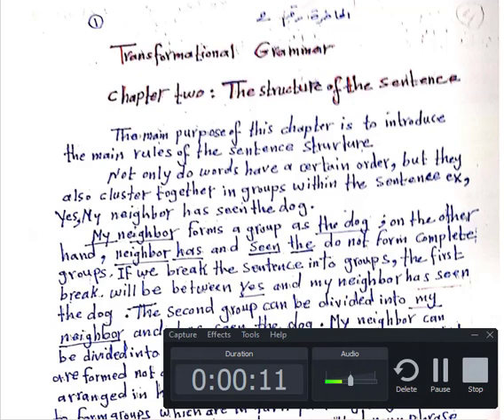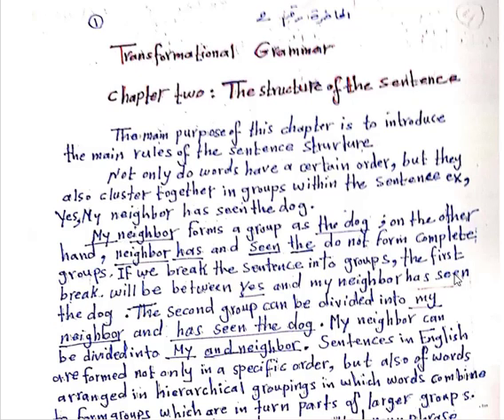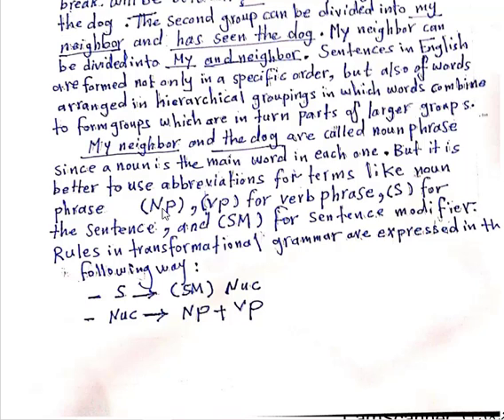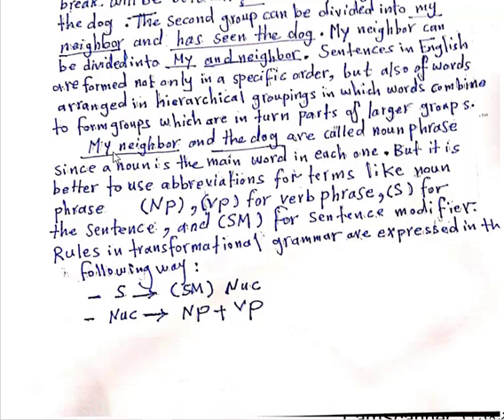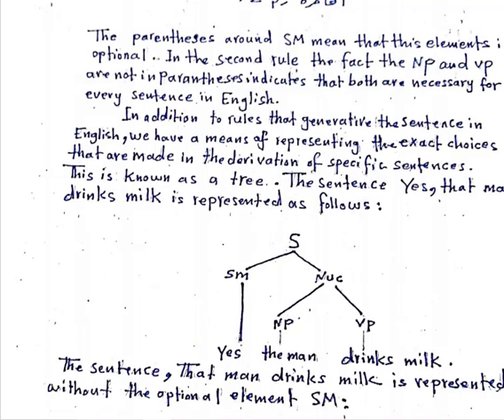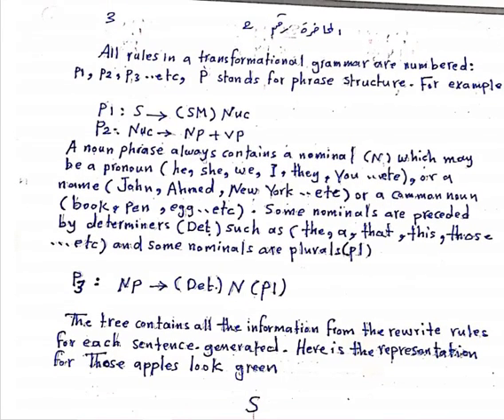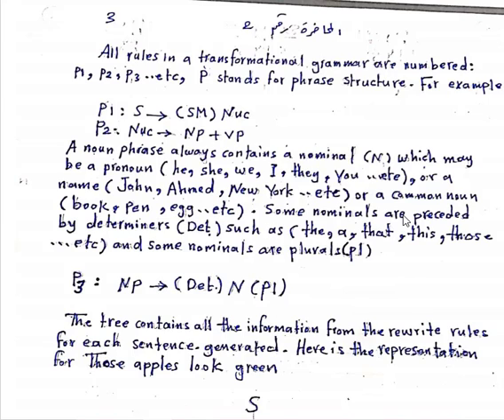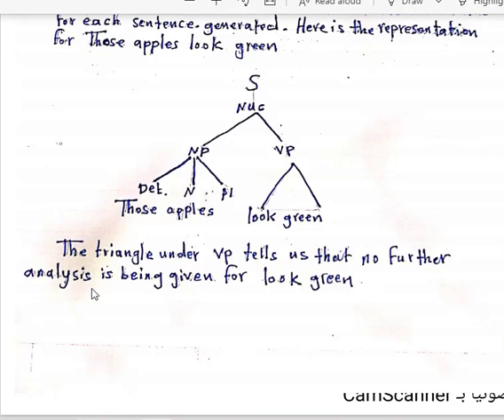Chapter Two -Second Lecture -T G G: The Structure of the Sentence: By Linguist Salah Al- Saedi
The structure of the sentence
The first 3 rules of Chomsky's theory